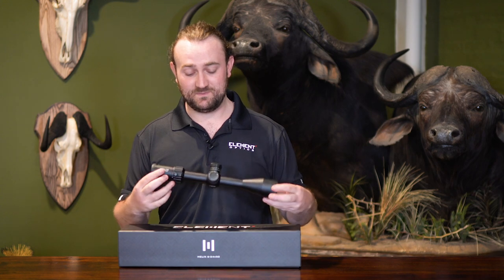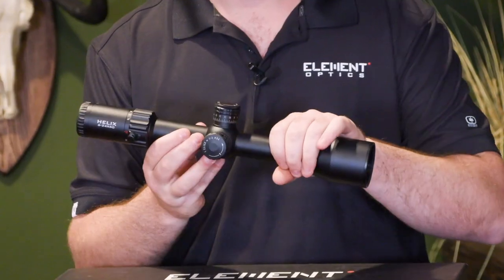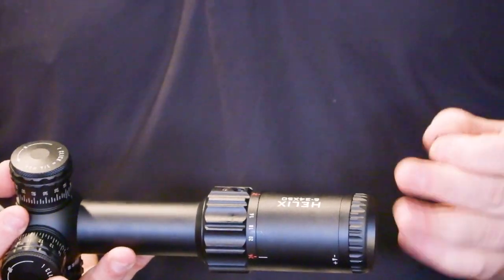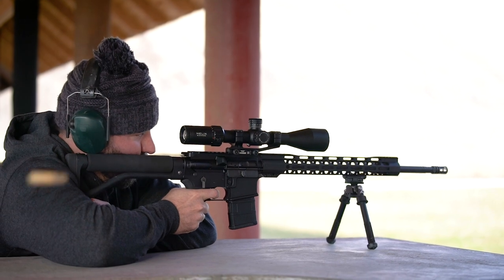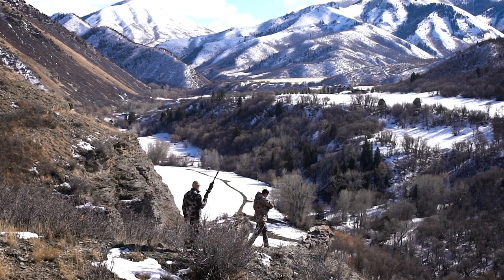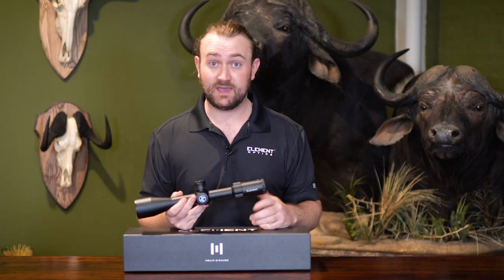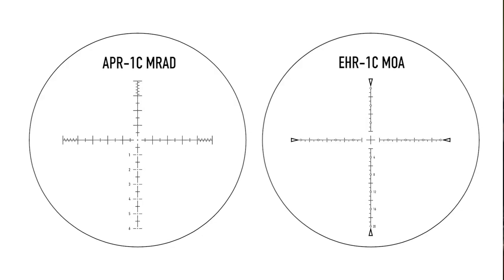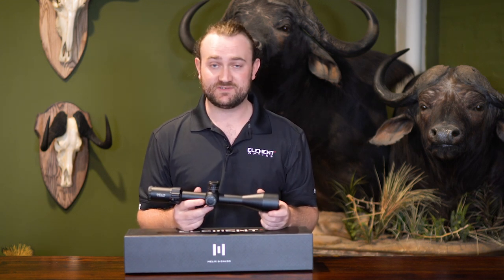OVERVIEW: Helix 6-24x50 SFP